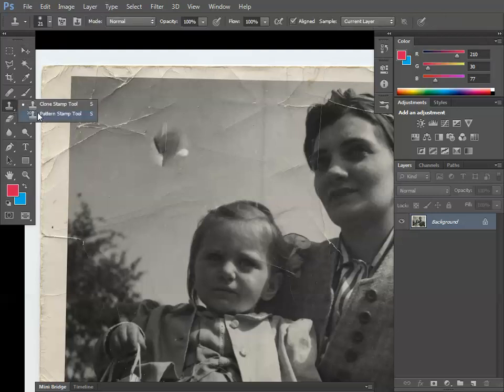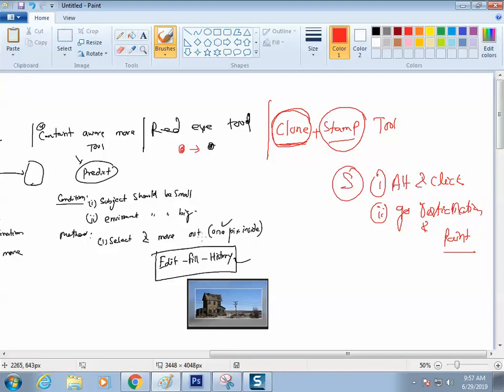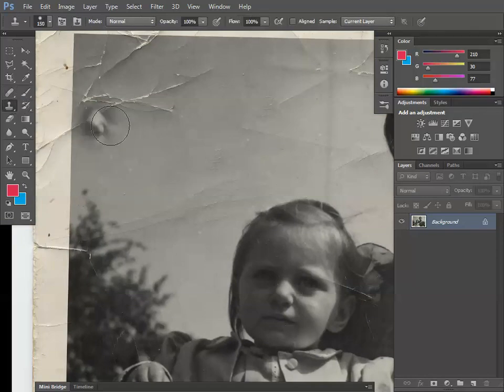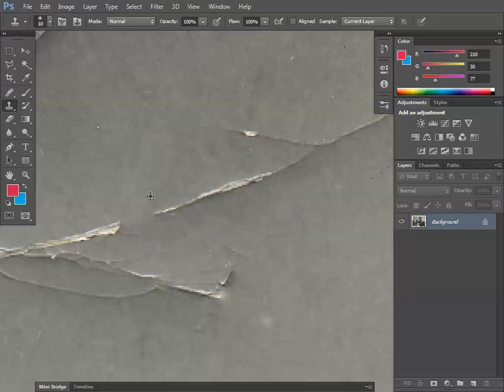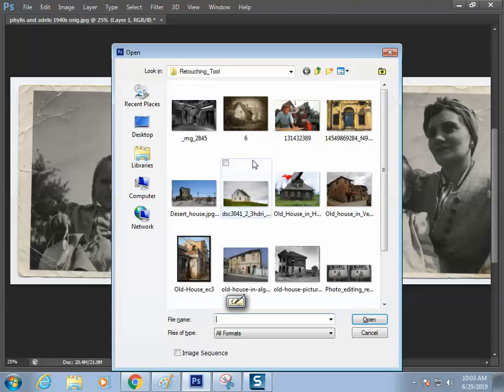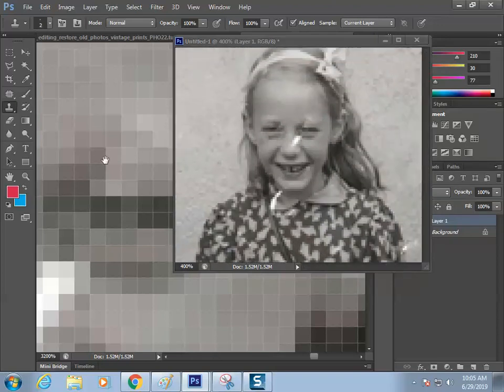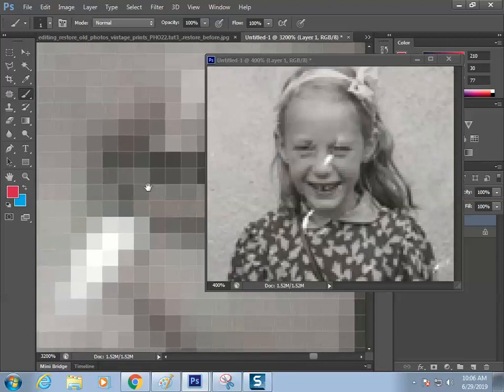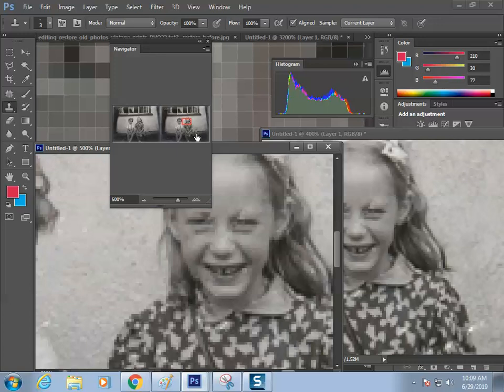clone stamp tool